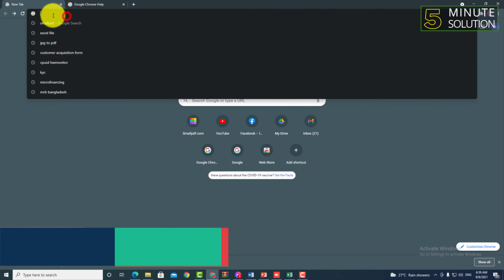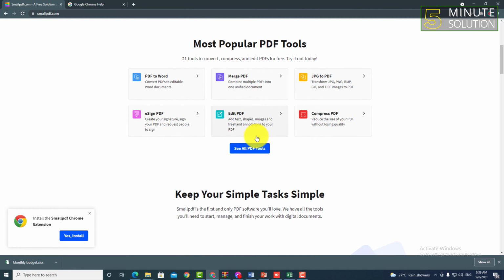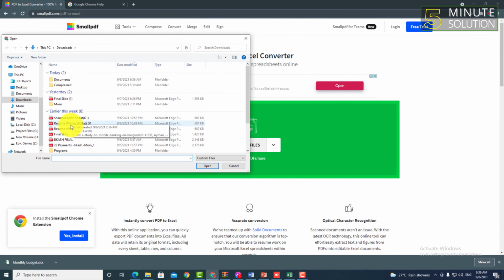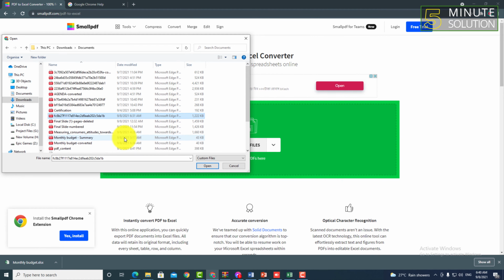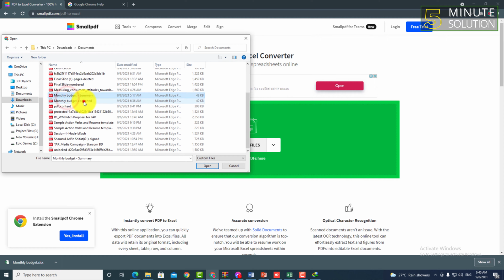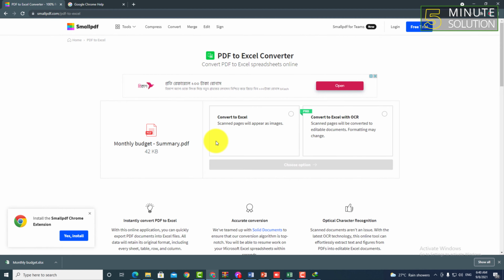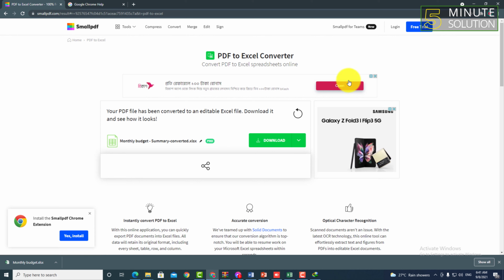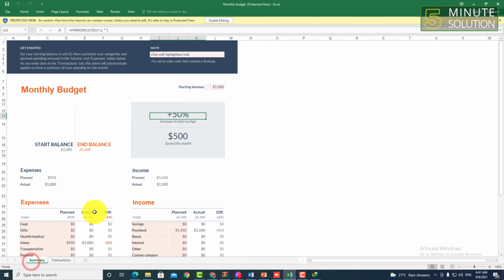How to convert PDF to Excel spreadsheet 2024 | 5 Minute solution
Learn how to convert PDF to Excel (XLSX) using Adobe Acrobat. Quickly convert PDFs to editable Excel files. follow step by step process!
How to convert PDF to Excel spreadsheet 2023 | 5 Minute Solution
How to convert PDF to Excel online:
Drag and drop your file to our PDF to Excel Converter.
If the file is a scan, OCR will activate automatically.
Wait for Smallpdf to reconstruct the file to Excel format.
Download the converted file to your computer.

0:00 Video Start
0:18 Search Smallpdf website
0:32 Convert PDF to Excel online free
0:50 Upload PDF file
1:32 Download Excel Spreadsheet
1:50 Outro